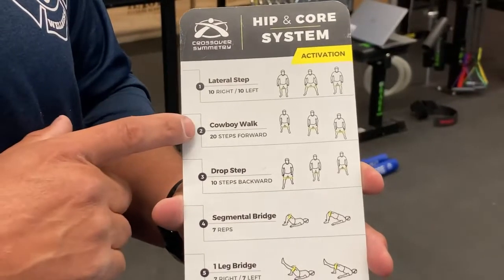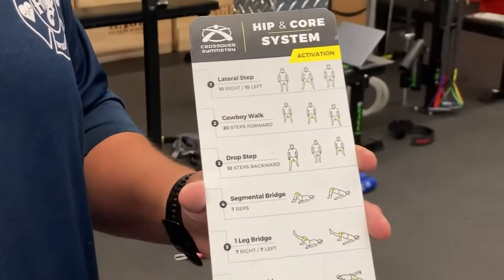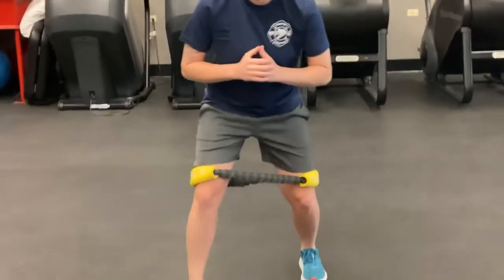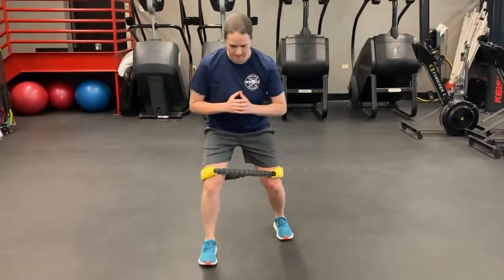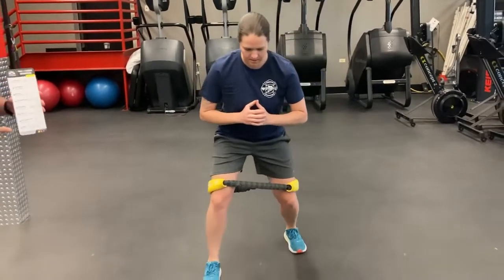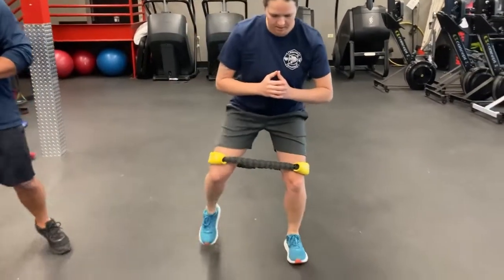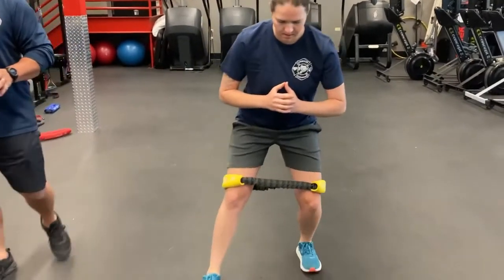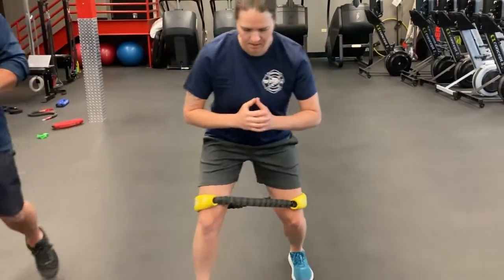Hip Halo Cowboy Walk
Denver Fire Department Wellness Team and Physical Therapist instructions